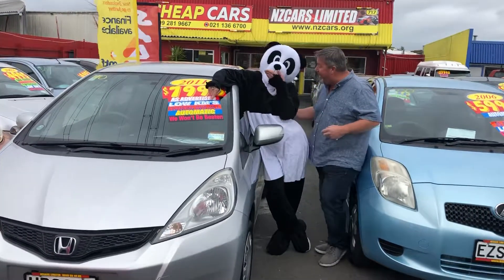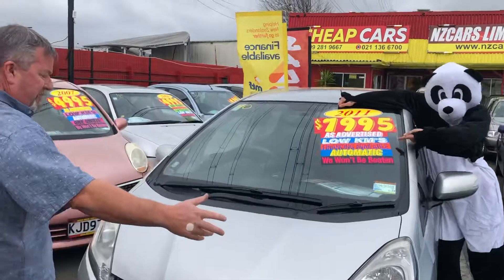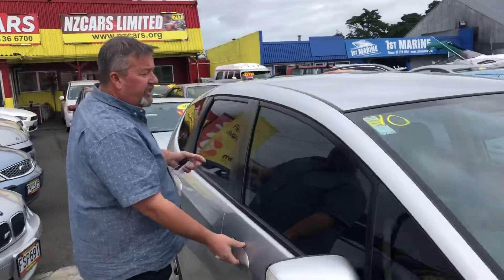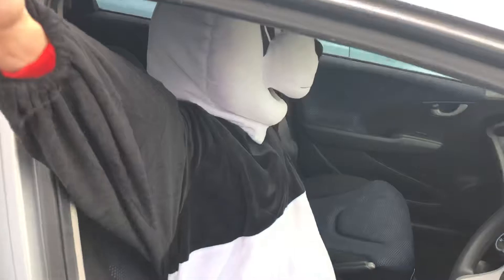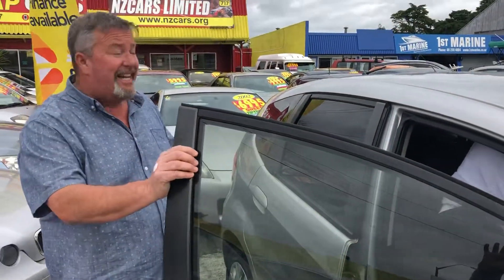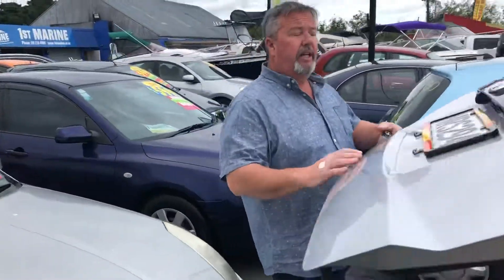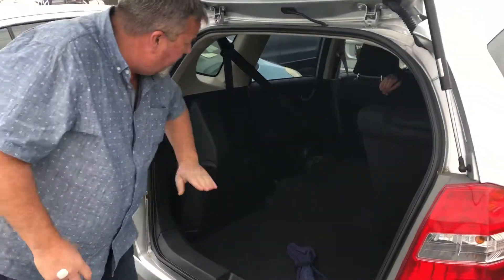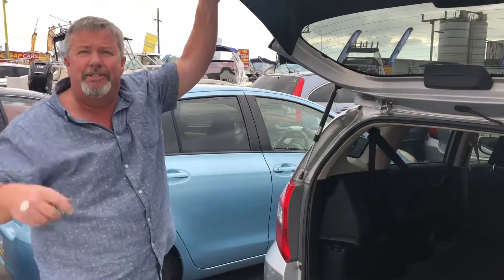2011 Honda Fit